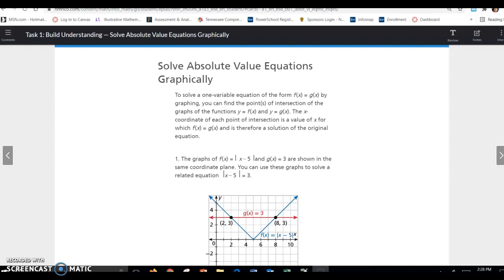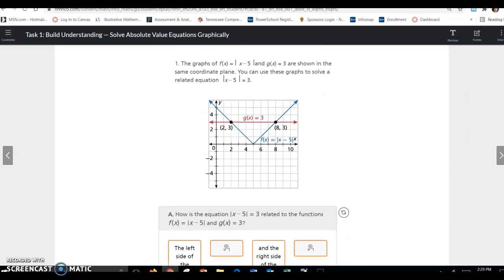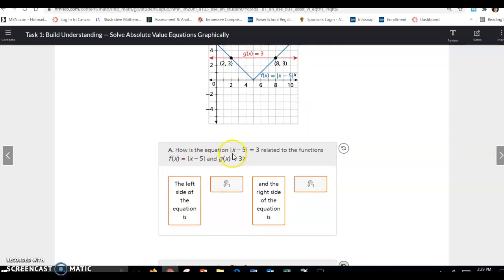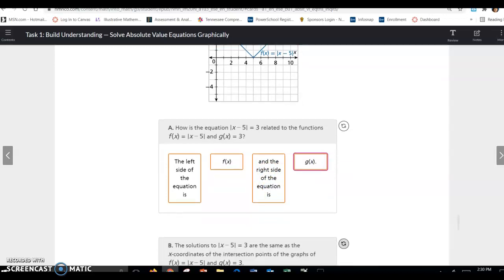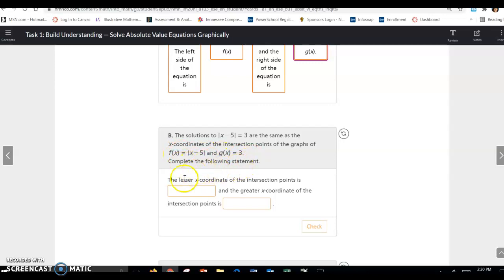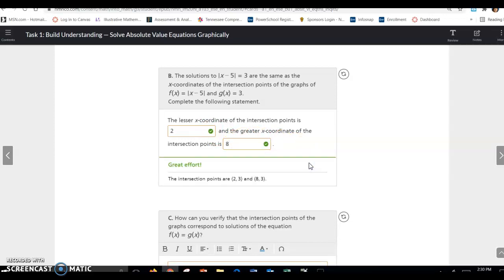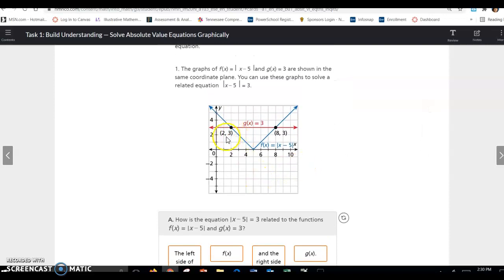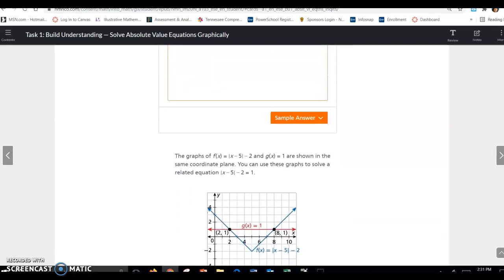Alg. 1_Lesson 8.3_Task1